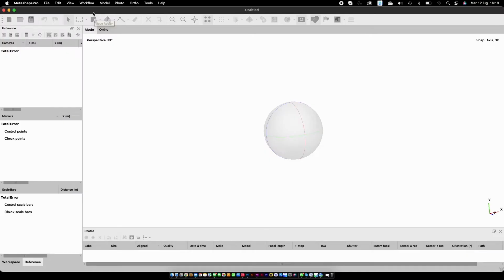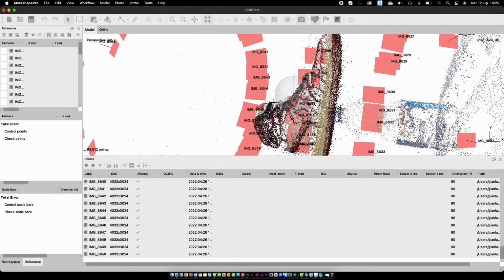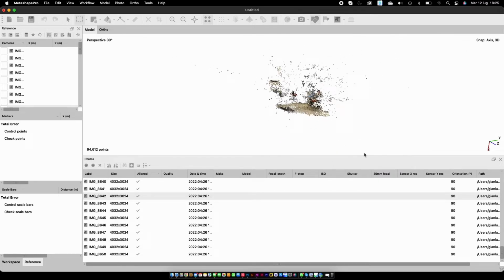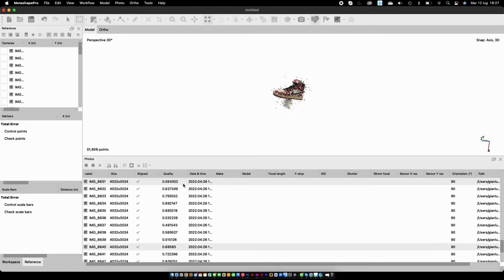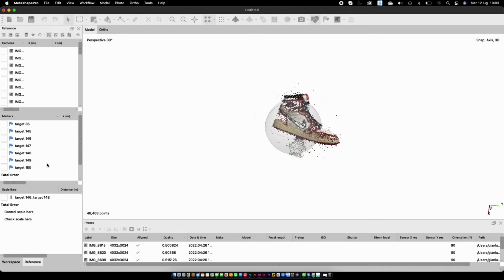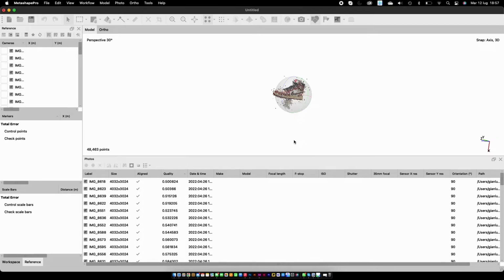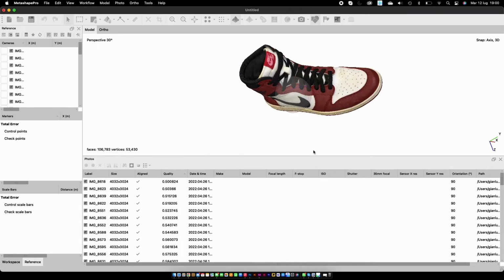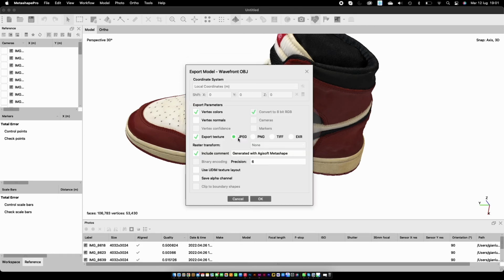My AR Studio Photogrammetry 3/7 - Generate the model in Metashape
In this video series you will learn how to use photogrammetry to scan real objects and create 3d models to be shared on the web and in augmented reality.

In this video you will learn how to generate the model in Metashape.

Have fun!